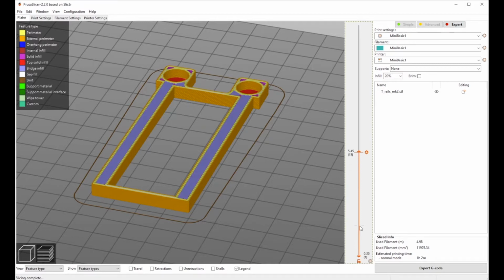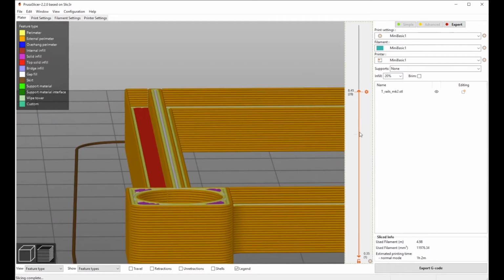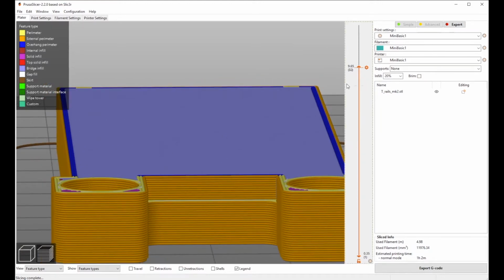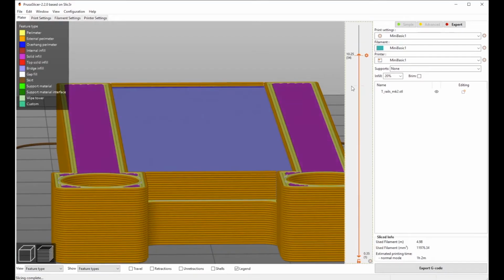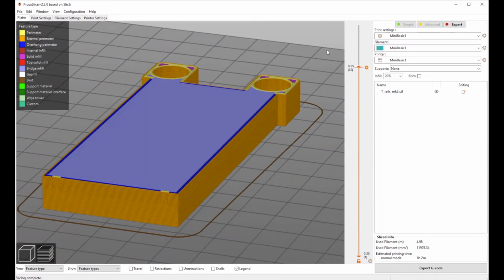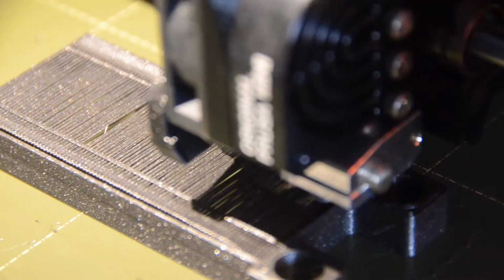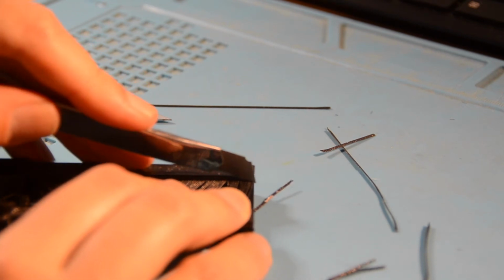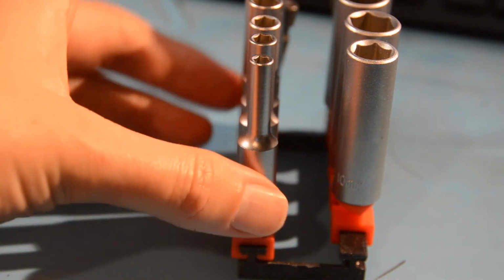Storage for sockets and printing into mid-air.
A few weeks ago I watched a video showing how to print sizeable overhangs with minimal support material by bridging (@makersmuse ?) - and today I employed that technique for the first time when I wanted to print I-beams - which have no good printing orientation.

It's a slightly mind-bending process, introducing sacrificial supports 1-layer thick (0.3mm) to support filament which is extruded into thin air, but supported at each end. I probably don't do the best job of explaining it here.

Printing this I-beams allowed me to reuse the orange plastic clips that came with these deep sockets, making a handy storage rack.